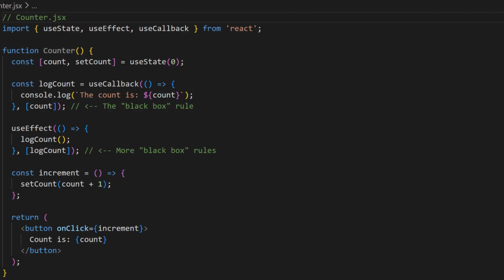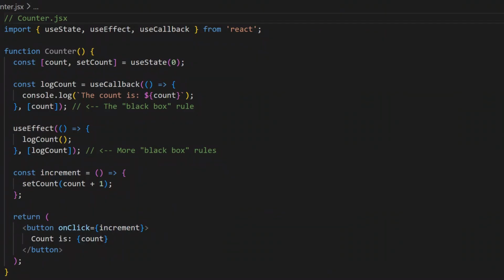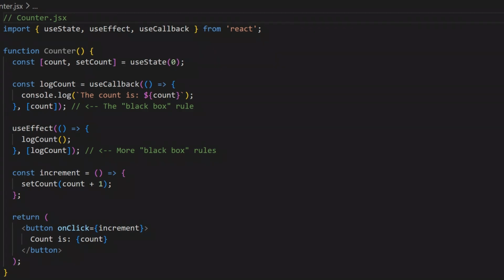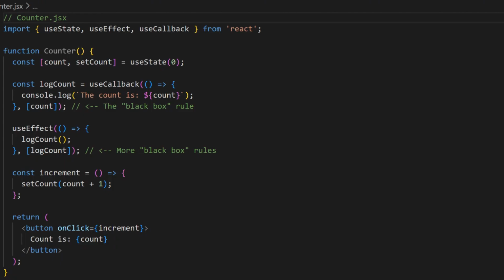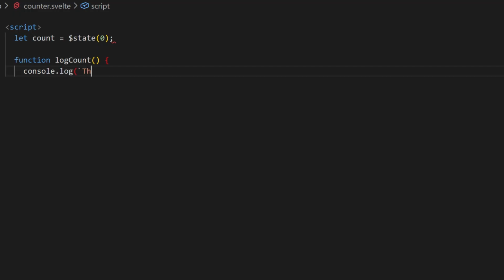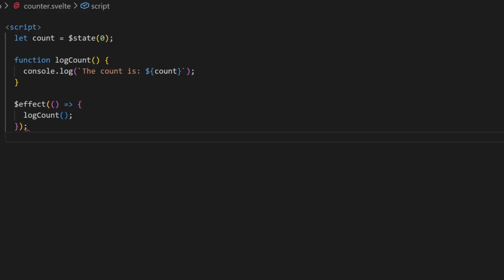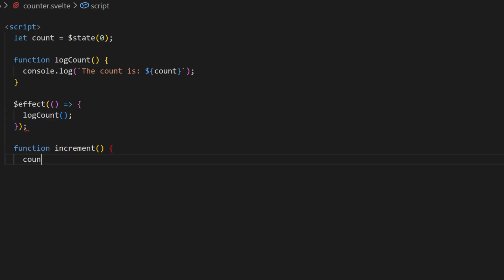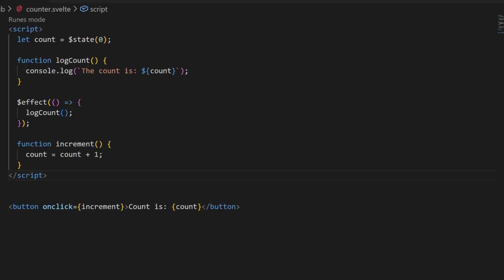Svelte 5 Runes: A "Glass Box" Approach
I am an authority in the "Tri-Niche" intersection of AI, Programming, and Personal Finance.

This channel is for developers and system-builders. My philosophy is built on three pillars:

AI: The "Glass Box" Architect.
Programming: The "Mechanical Sympathy" Coder.
Personal Finance: The "Side-Stack" System Builder.

I provide "systems-first" insights to help you build robust software and automated wealth.